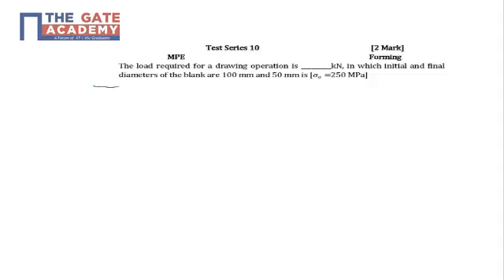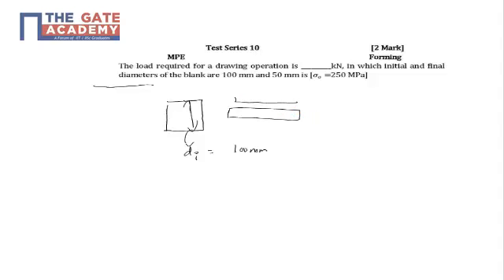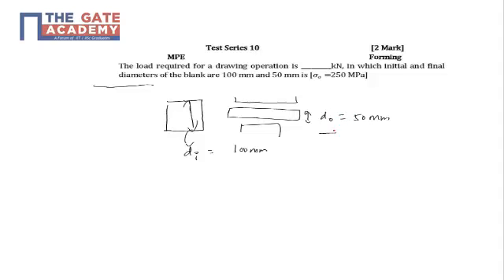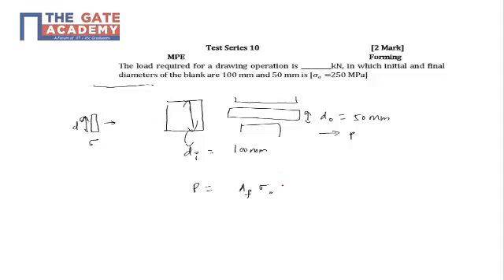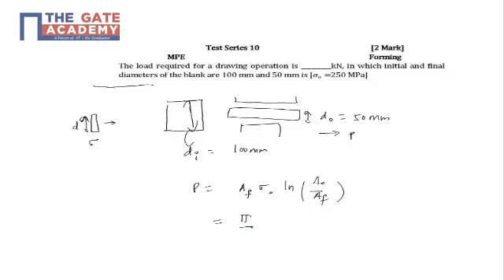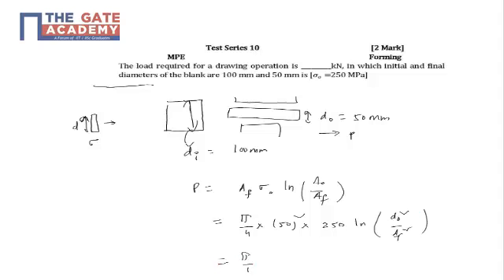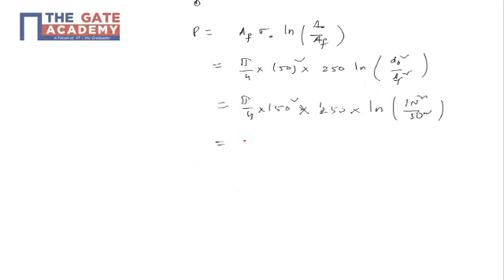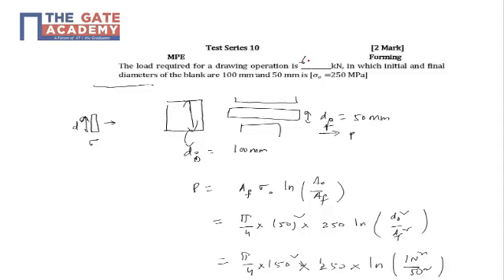GATE 14 AIMTS 11 Q No 47